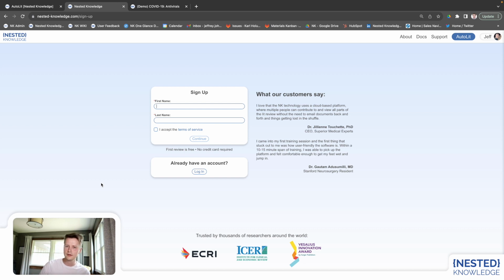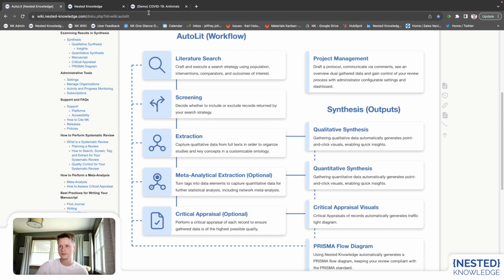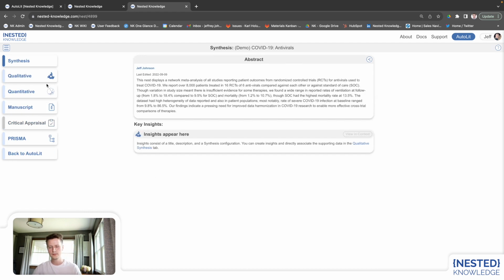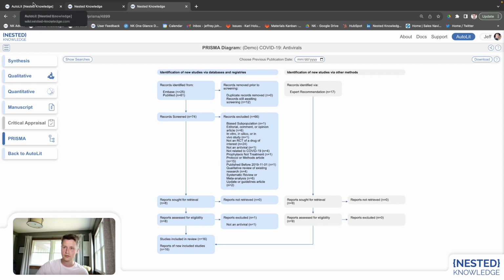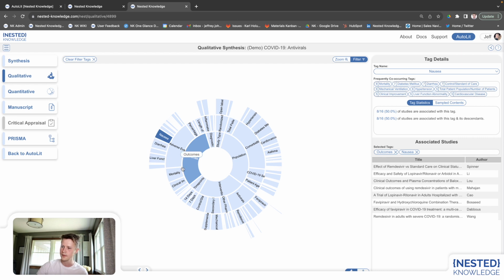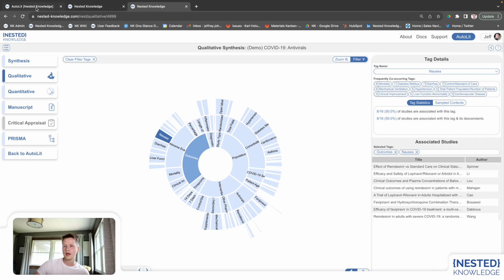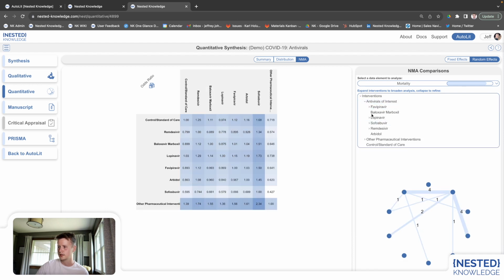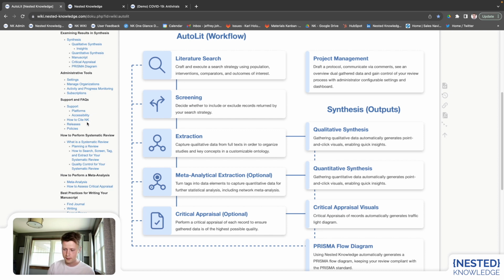What is Nested Knowledge?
Nested Knowledge is a comprehensive solution for synthesizing clinical evidence.

Search, screen, tag, extract, and even conduct critical appraisal all in one platform, then quickly and automatically visualize your findings.

Conduct an entire systematic review and meta-analysis on one platform.